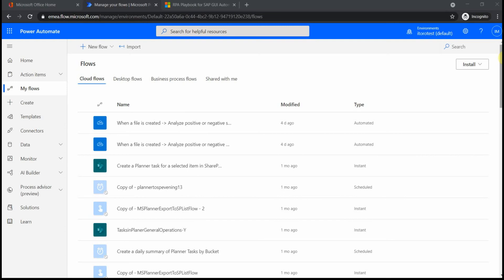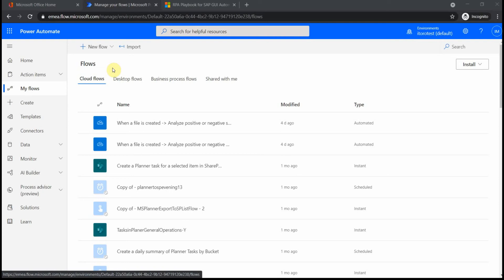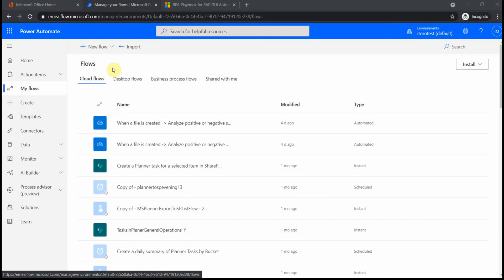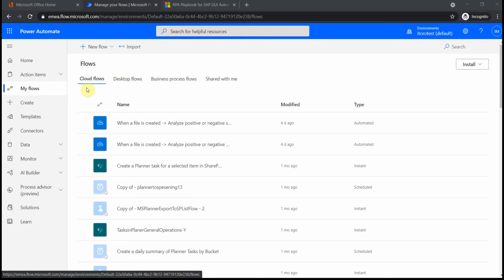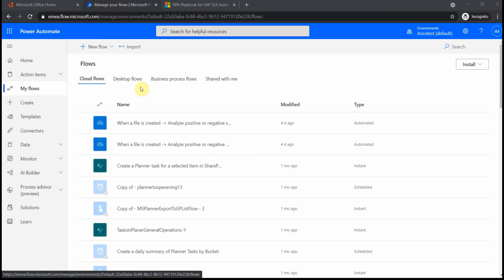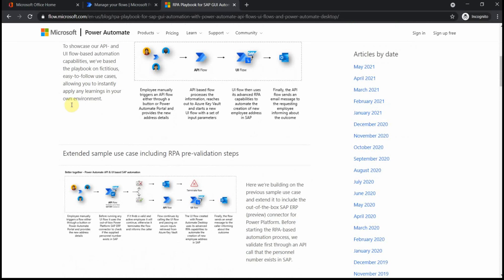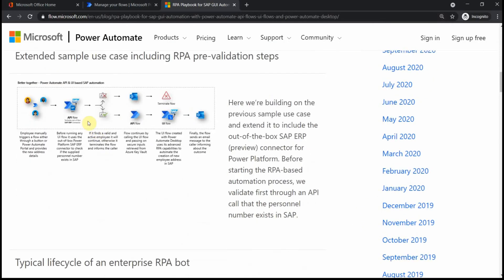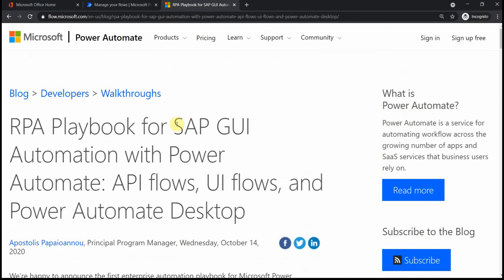Power Automate 101 | Cloud vs. Desktop Flow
when to use a cloud and when to use a desktop flow